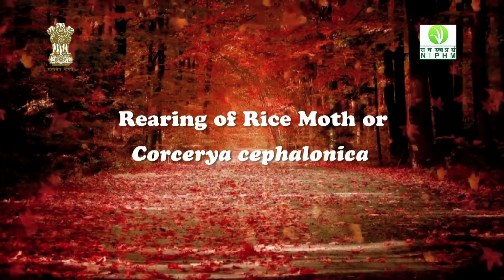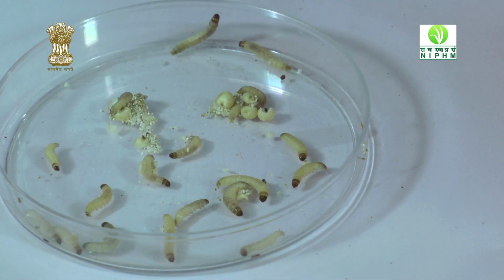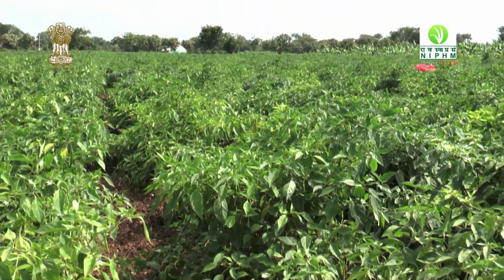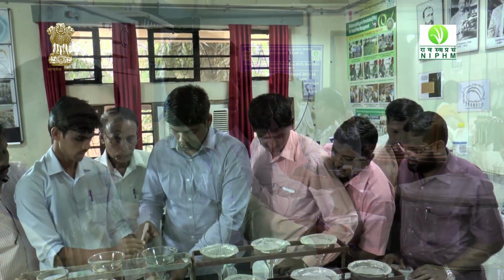Entomopathogenic Nematodes for the Biological Control of Insect Pests - NIPHM, Hyderabad